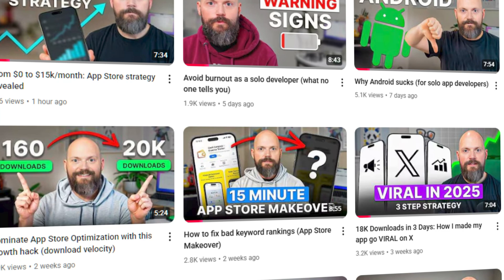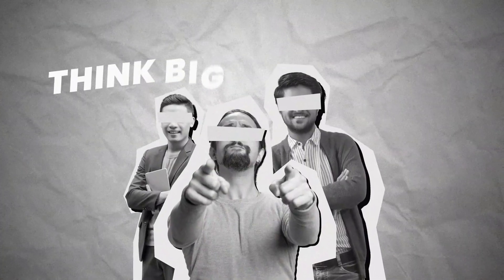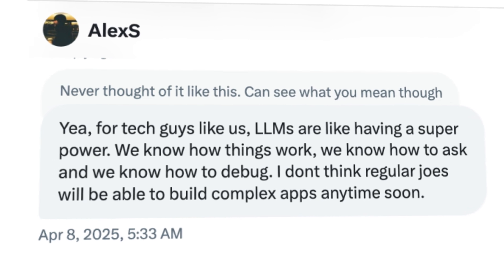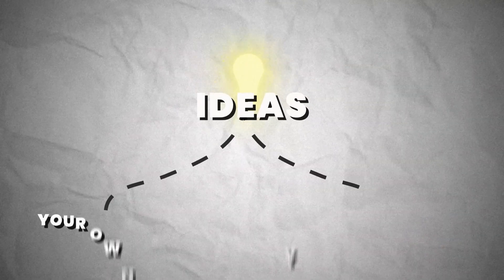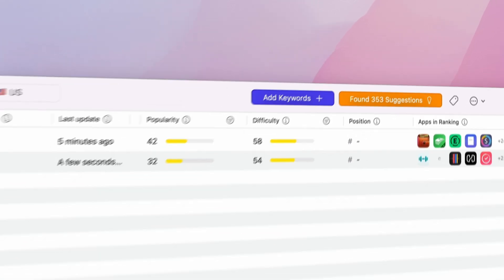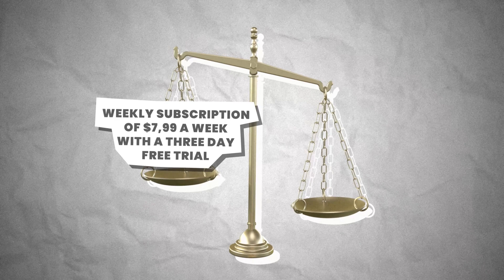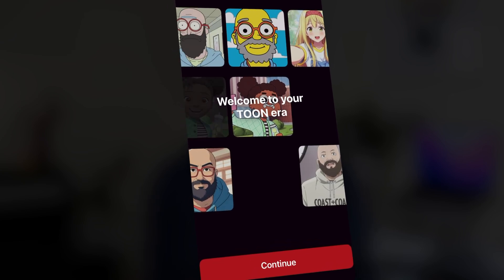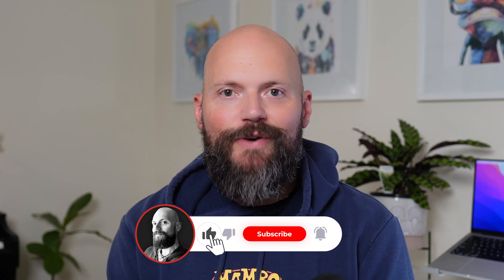Earn your first $100 on the App Store in 30 days (even if you're a terrible coder)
Think you're a terrible coder? Perfect. In this video, I’ll show you how to earn your first $100 on the App Store—even if you’re just starting out and have no idea what you’re doing. I’ll walk you through simple app ideas, how to build them fast, and how to start making real money in just 30 days